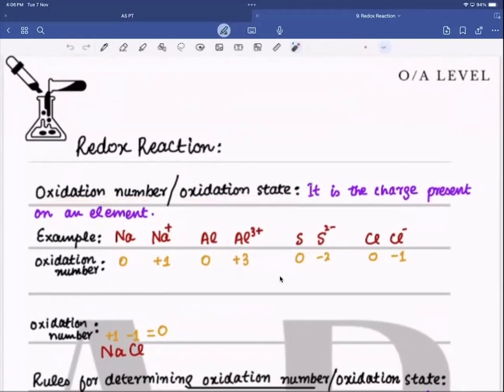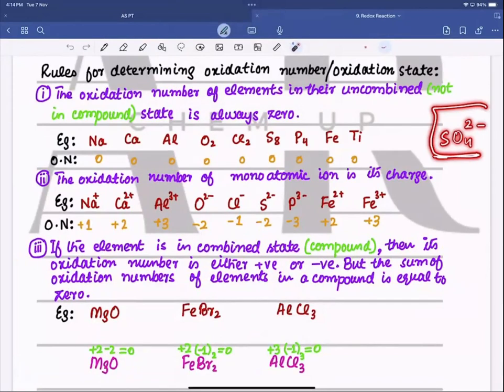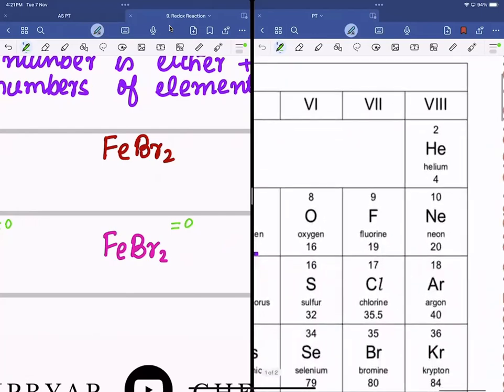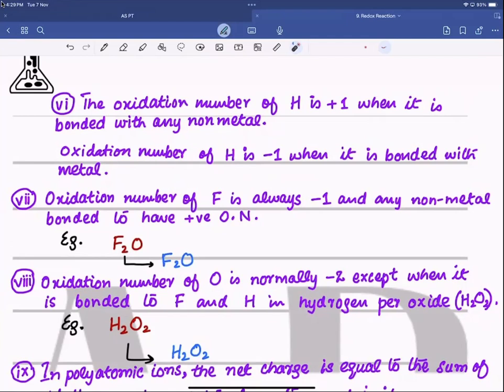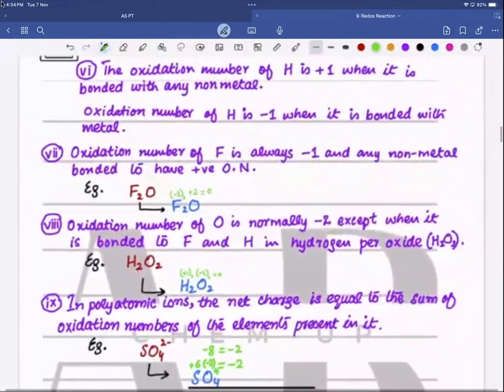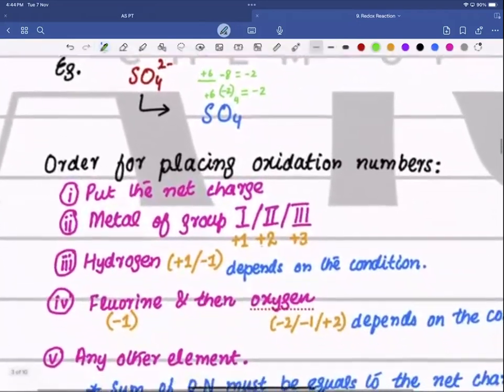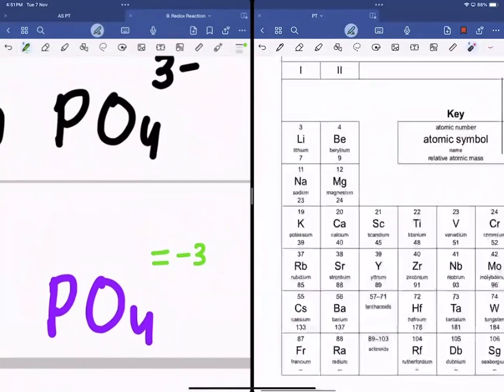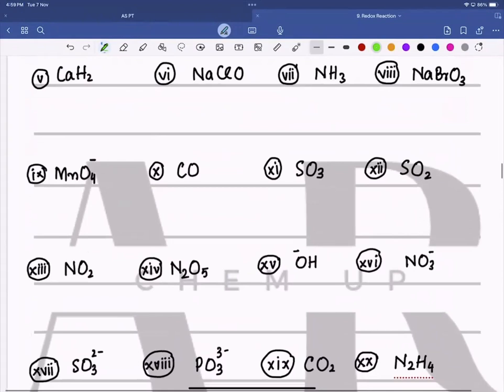20. Redox 1 O level or IGCSE